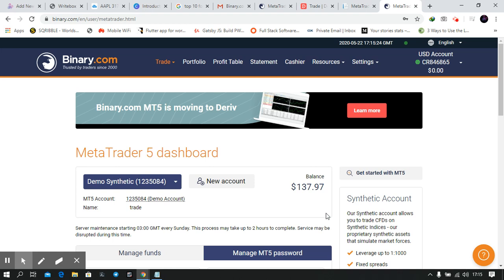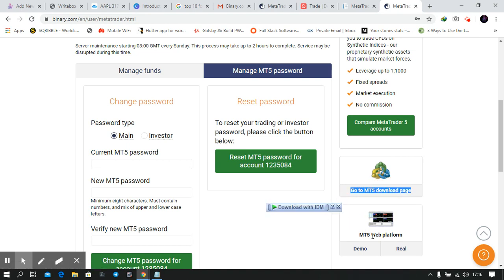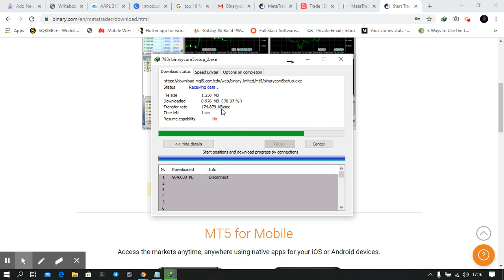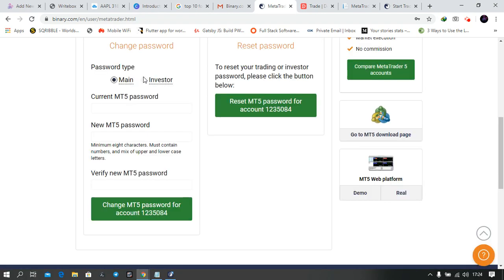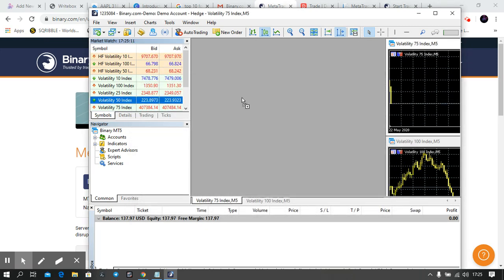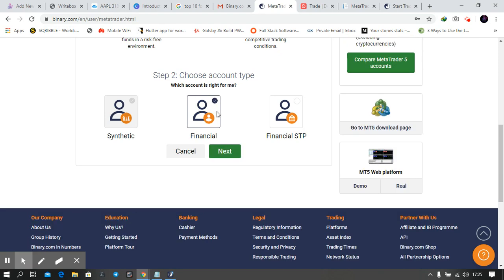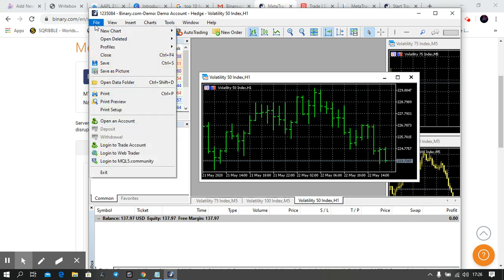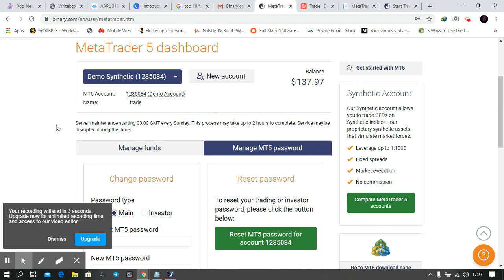How to connect Binary.com account to metatrader 5 mt5 part 8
The forex broker I have been using since 6years ago Learn How to connect Binary.com account to metatrader 5 mt5 with this video from my course.

Hello guys, my name is Keith a freelancer in web design in marketing and forex trader too from Zambia
This is a free series of videos on forex trading in Zambia. This course and certificate is 100% free
risky free and nothing to lose. Click on the link below to register

j.p. morgan g7 volatility index (vxy)